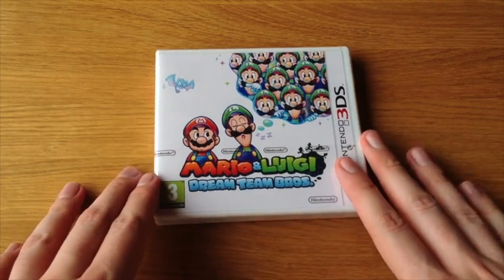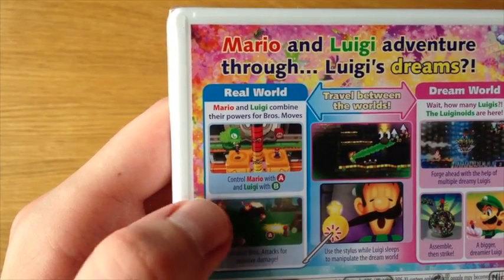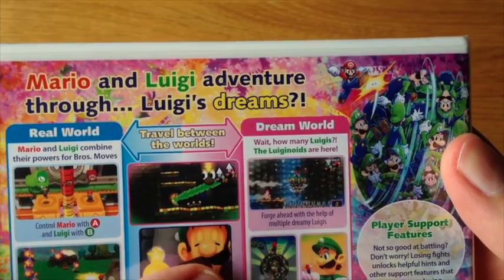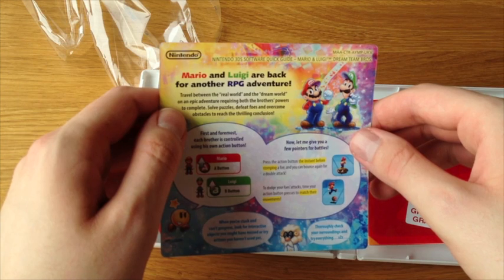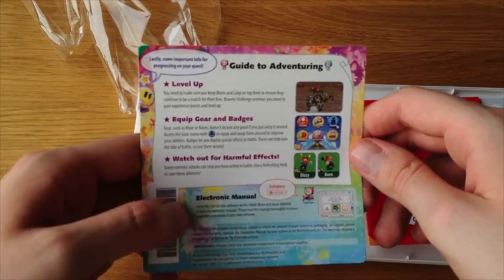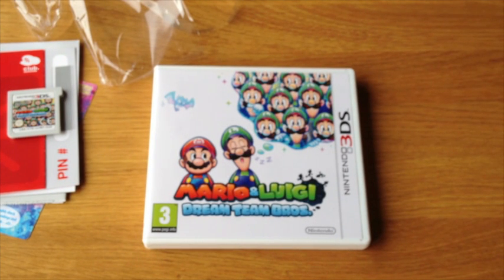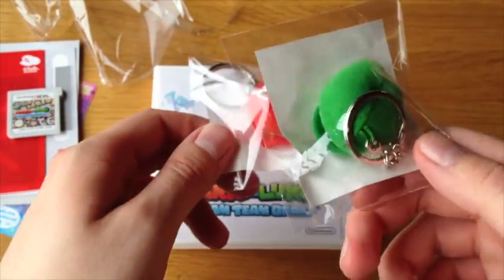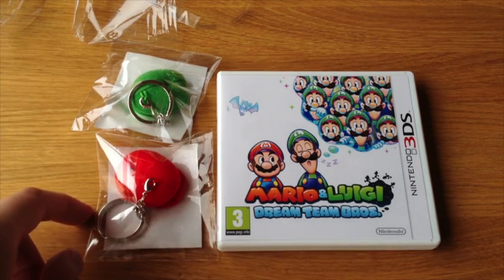Mario & Luigi Dream Team Bros. Unboxing with Bonus Gifts! (UK)